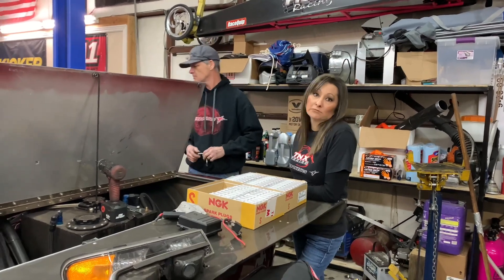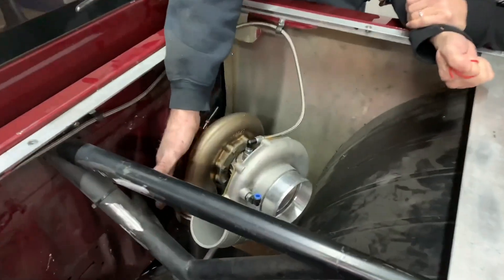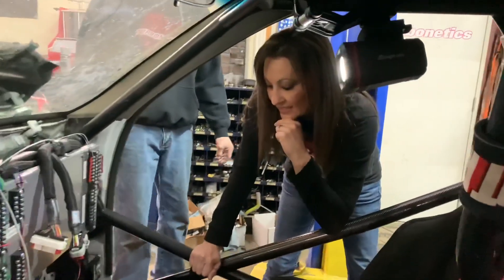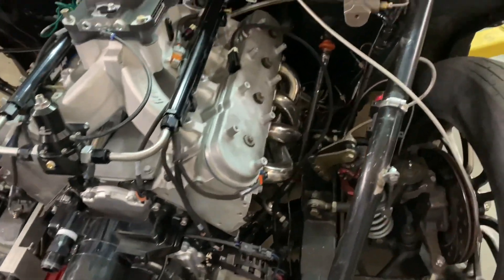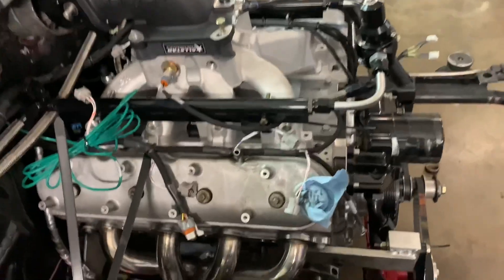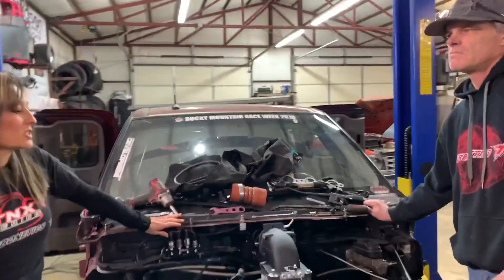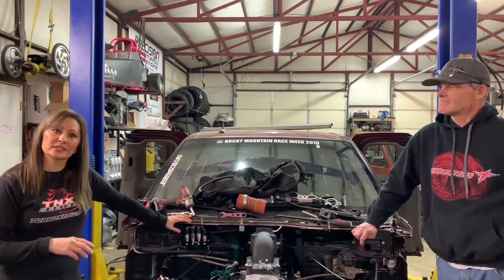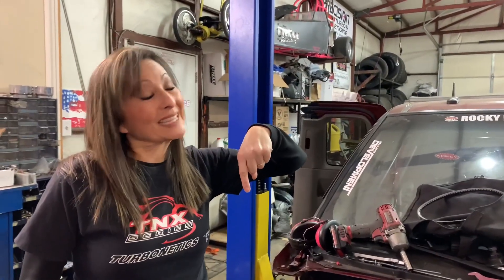Tina Pierce update!!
Tina Discussing racing and her truck